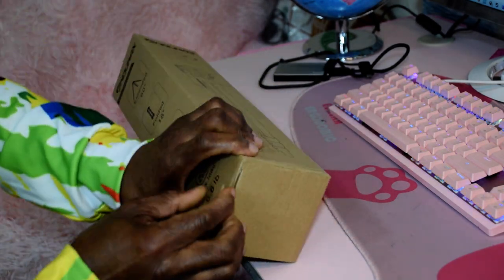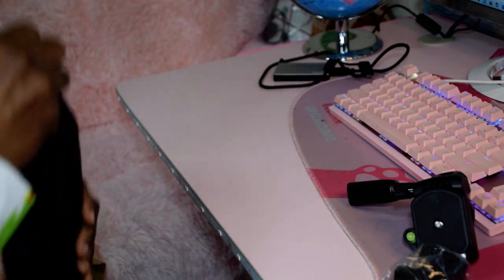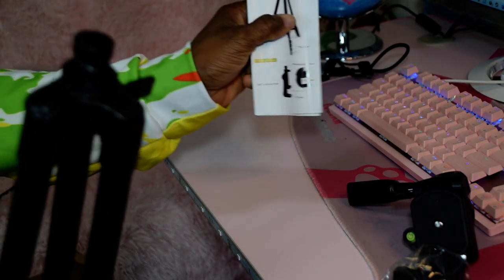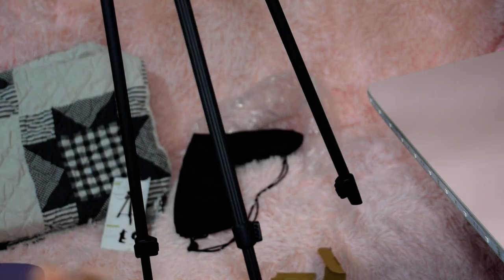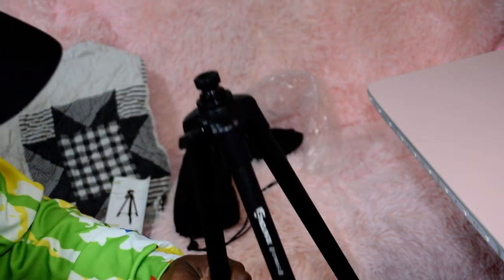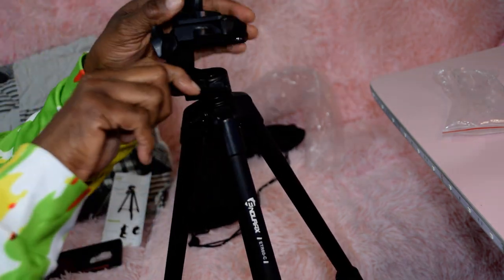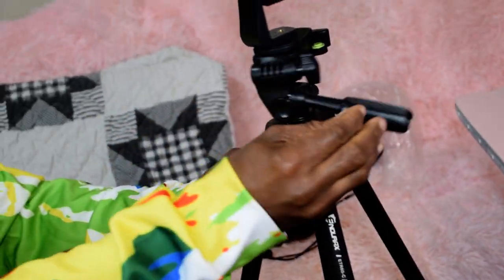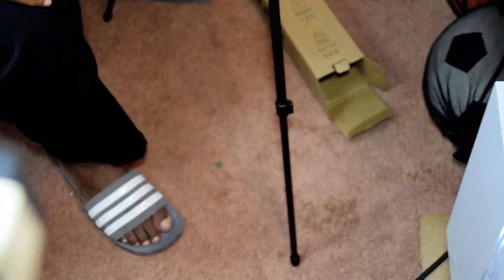Endurax 60'' Camera Phone Tripod Stand for DSLR Canon Nikon with Universal Phone Mount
Endurax 60'' Camera Phone Tripod Stand for DSLR Canon Nikon with Universal Phone Mount, Bubble Level and Carry Bag

【360 Degree Panoramic】Endurax camera tripod features a 3-way pan head with handle and freely adjustable angles, which allows both vertical and 360 degrees panoramic shooting. It helps get stunning panorama every time.
【Quick-Release Plate with Bubble Level】Install and remove your camera in seconds with quick-release plate. It makes fast transitions between shots and quickly moving from spot to spot possible. Standard 1/4" Screw helps easily installation for DSLR,digital camera, action camera etc, ( max load 6.6LB). Built-in bubble level contributes to exact horizontal alignment, so you can see if your camera is level or not and you won't making crooked videos or pictures.